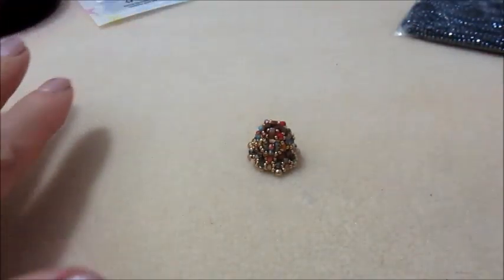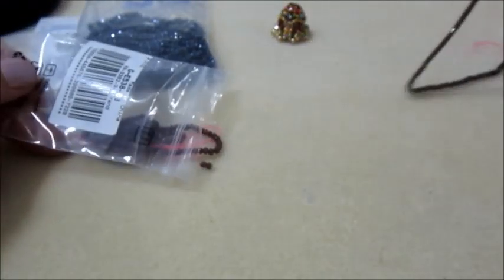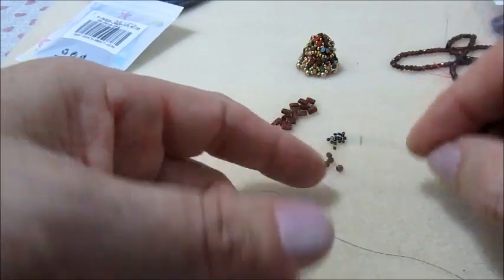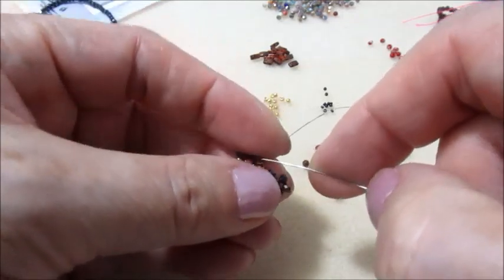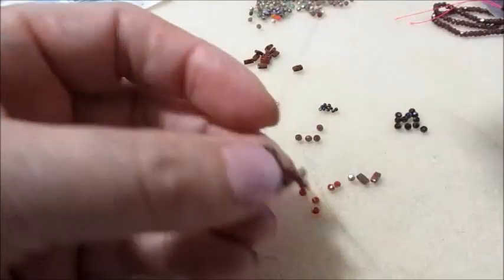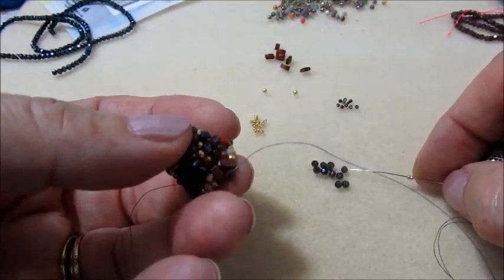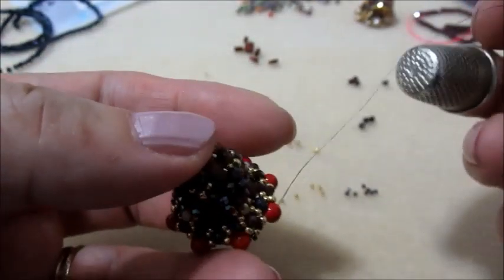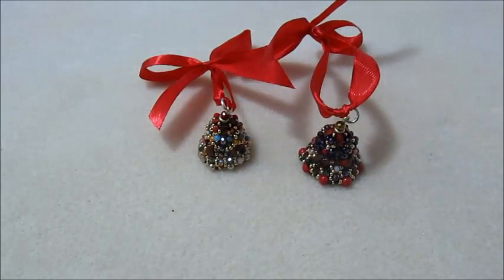DIN DON DAN, CON BEADPARK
DIN DON DAN, IN COLLABORAZIONE CON
L'AZIENDA BEADPARK.